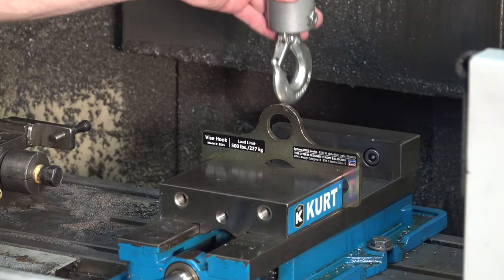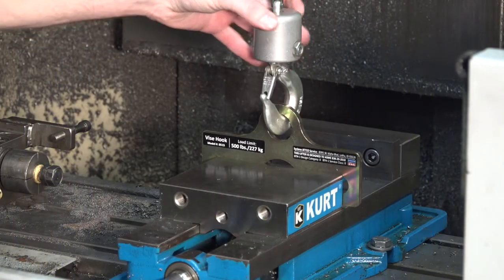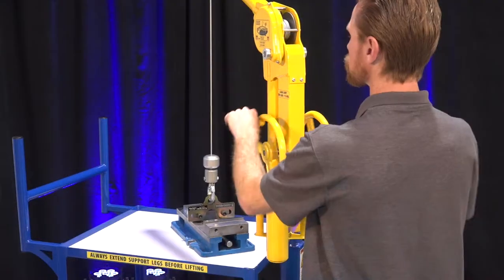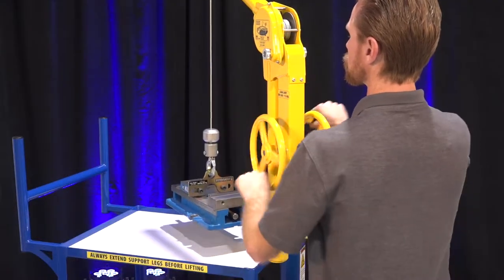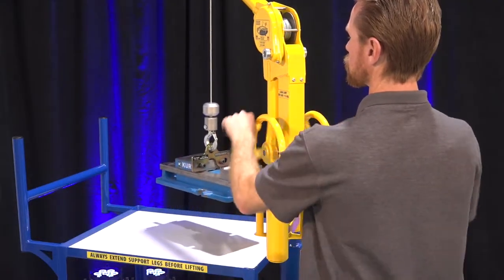Sky Hook Vise Hook Accessory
Vises can be both heavy and awkward to lift.  Save your back with the universal Sky Hook Vise Hook Accessory.